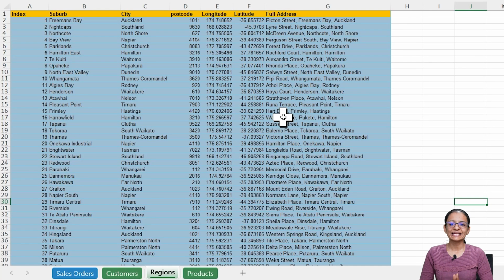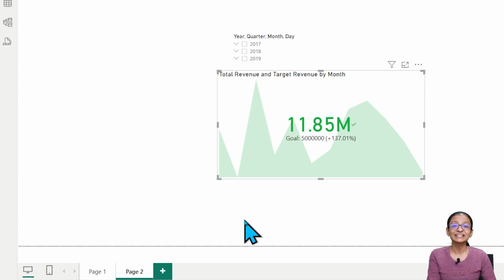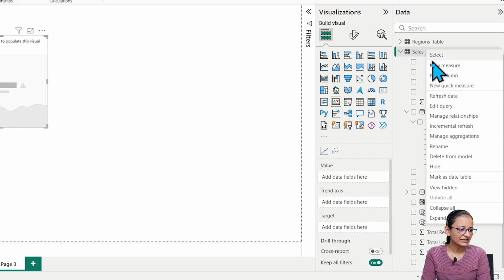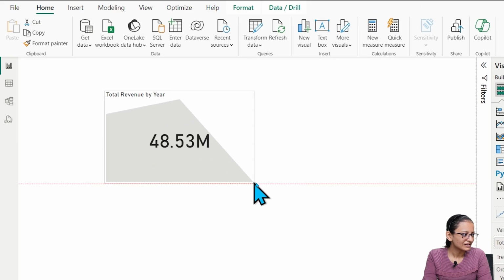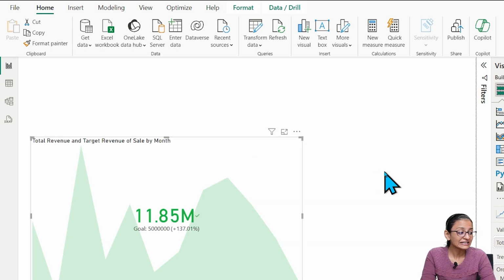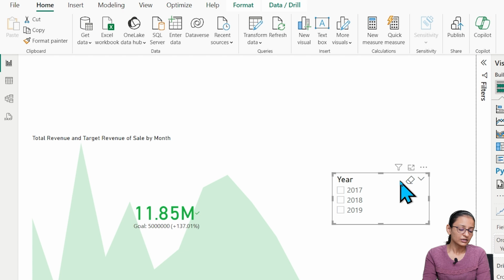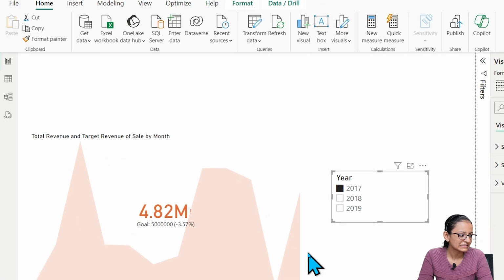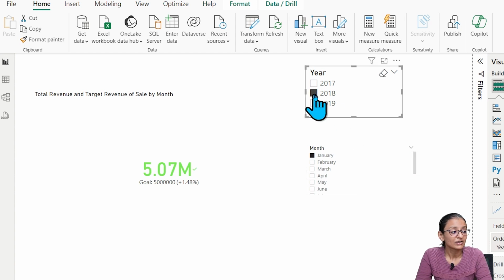How to create KPI visuals in Power BI | Tutorial + Interview Questions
In this tutorial,  we explain the importance of KPIs, demonstrates how to create KPI visuals in Power BI, and covers common interview questions related to KPIs. Perfect for both learning and interview preparation. Watch now to enhance your data analysis skills!

Timestamp:
0:00 – Introduction to KPIs and Power BI
0:18 – Importance of KPIs in Business
0:29 – Understanding KPIs with a Real-Life Example
1:22 – Practical Implementation of KPIs in Power BI
13:10 – Customizing KPI Visuals in Power BI
14:52 – Analyzing KPI Data by Month
15:05 – Common Interview Questions About KPIs
15:18 – Customizing KPI Visuals
15:23 – Using DAX Functions for KPIs
15:33 – Best Practices for KPI Visuals in Power BI